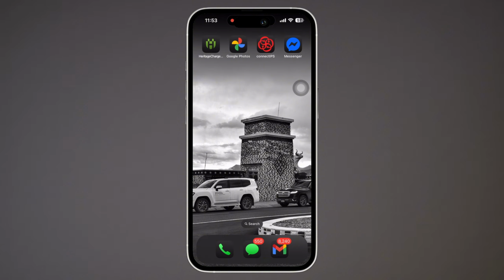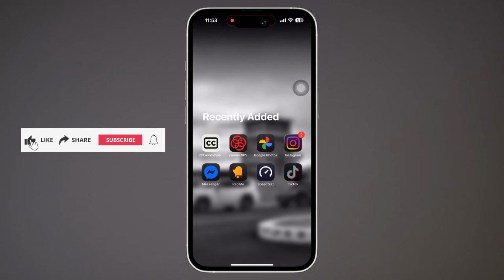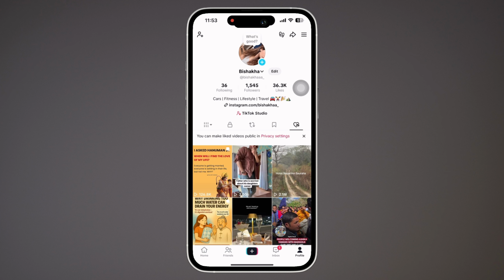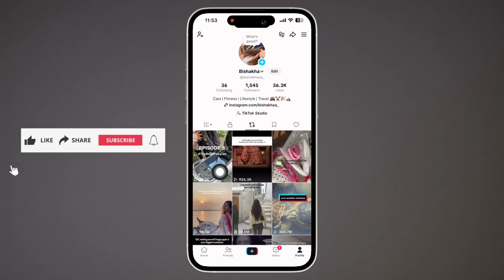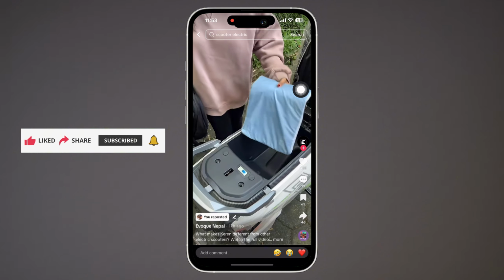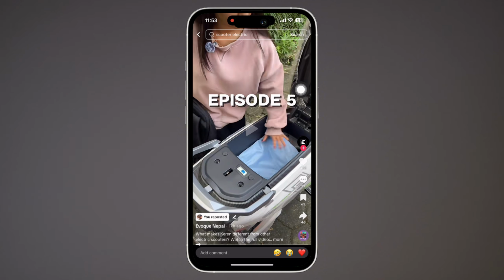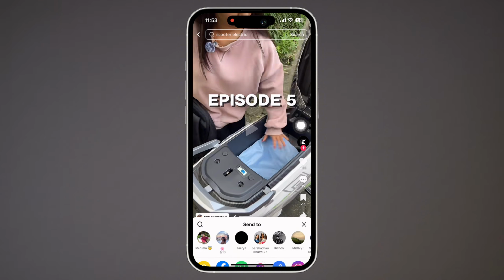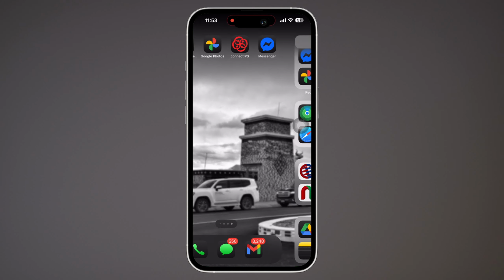How to Remove A Reposted TikTok Video (Quick & Easy)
Accidentally reposted a TikTok video and want to remove it? 🤦‍♂️📱 Don’t worry — this quick and easy 2025 guide will show you exactly how to remove a reposted TikTok video in just a few taps!

What You’ll Learn in This Video:
✅ How to find and remove a reposted TikTok video
✅ How to manage your repost history on TikTok
✅ The difference between deleting and unreposting
✅ Tips to avoid accidental reposts in the future

Whether you’re cleaning up your TikTok feed or just made a repost by mistake, this tutorial makes it simple to fix in seconds!

📌 Chapters:
⏱ 0:00 - Introduction
⏱ 0:10 - How To Remove A Reposted TikTok Video (Step-by-Step)